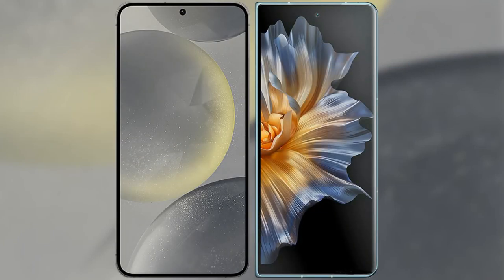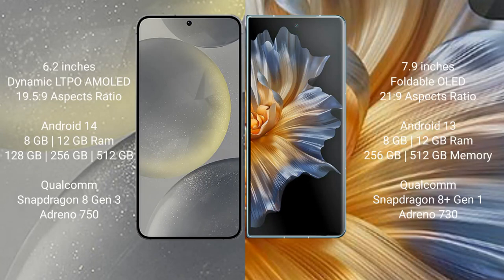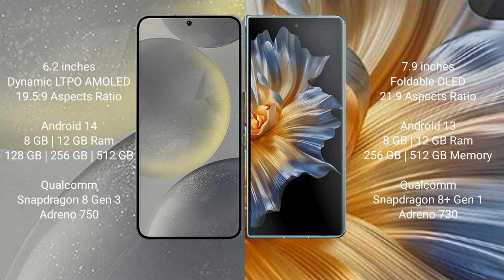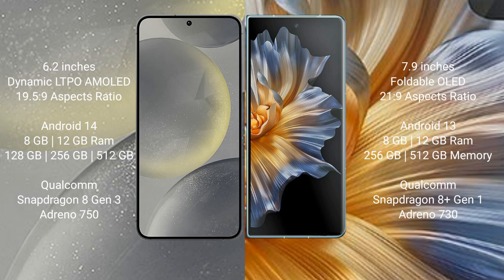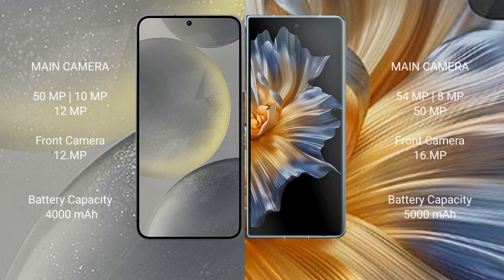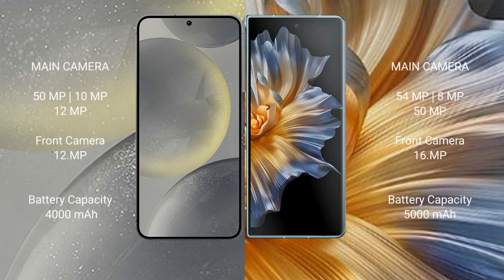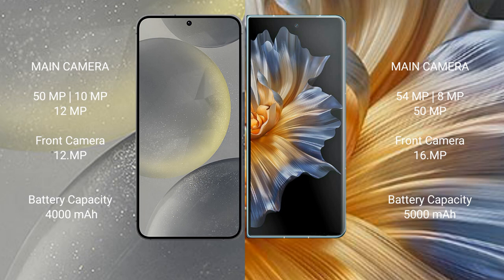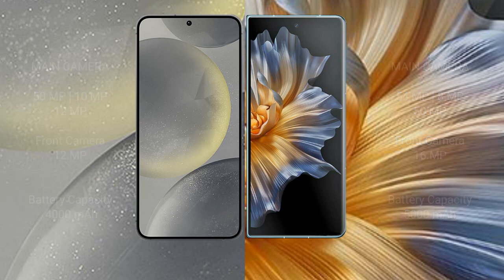Samsung Galaxy S24 vs Honor Magic Vs Review